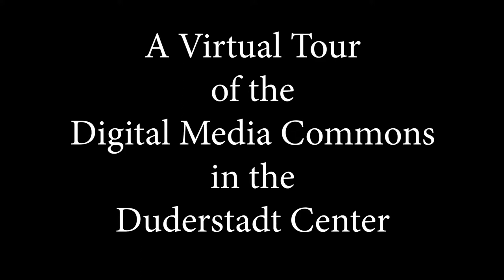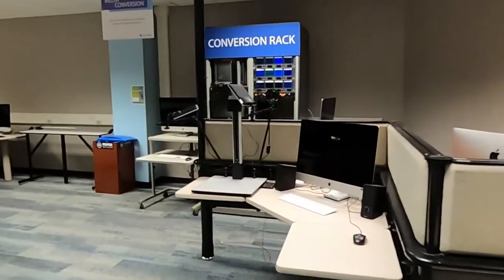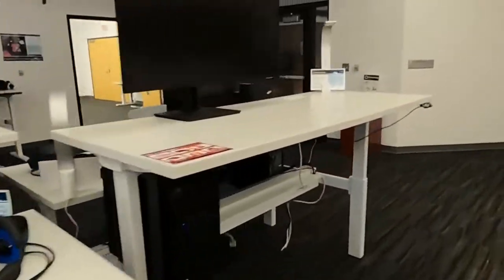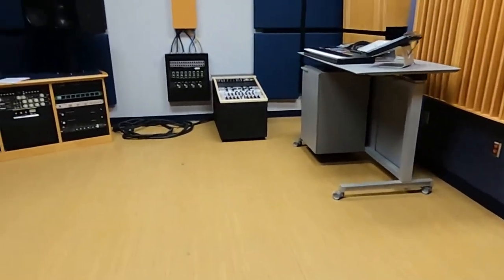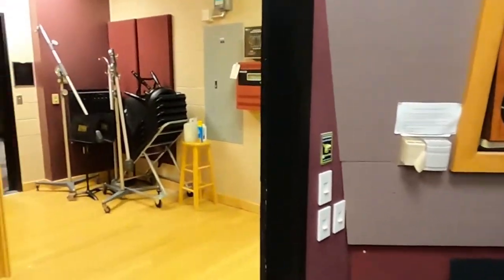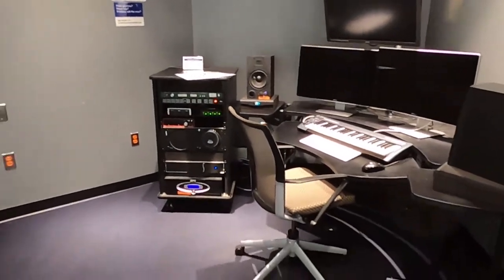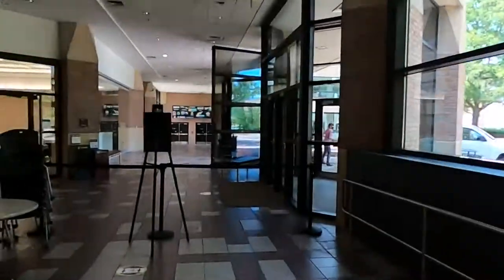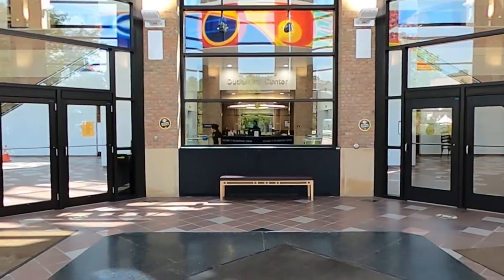DC tour video, with tbray voiceover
Video tour of the DMC embedded in Tom Bray's Google Slides tour.